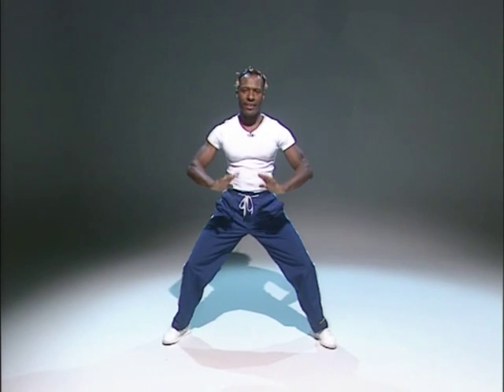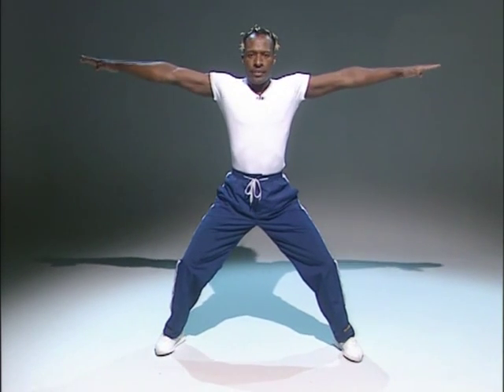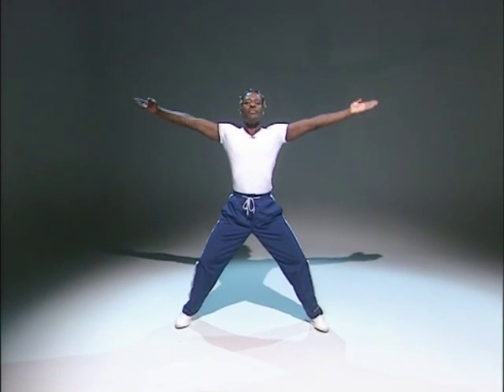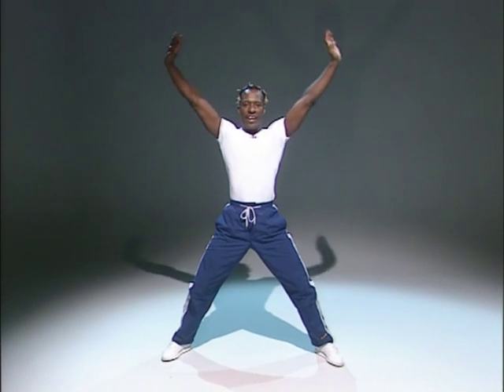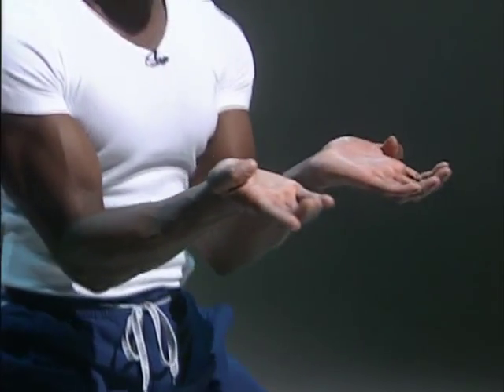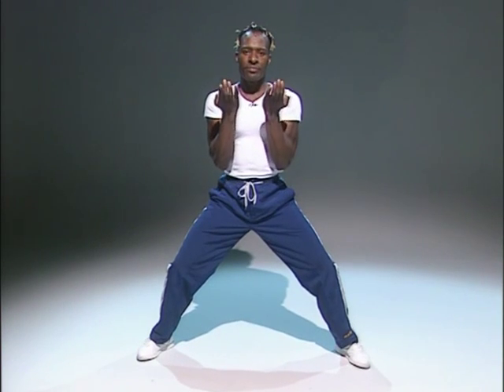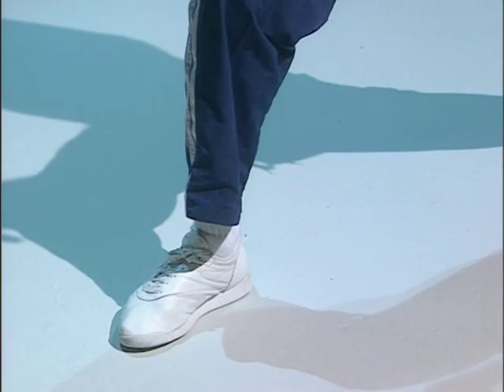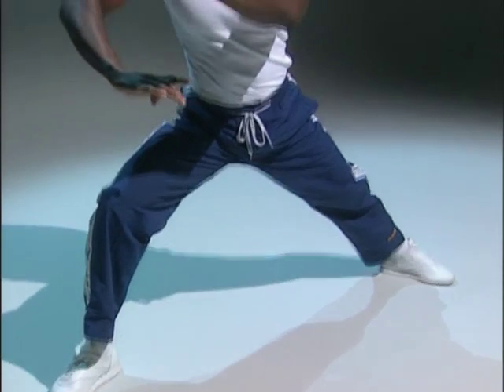Yoga Bo: Cool Down - Part 1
Presented by dynamic fitness guru Micah Hudson, Yoga Bo is the yoga solution for losing weight. A revolutionary new approach to keeping fit, combining the gentleness of yoga with the dynamism of martial arts. This video shows part 1 of the cool down.